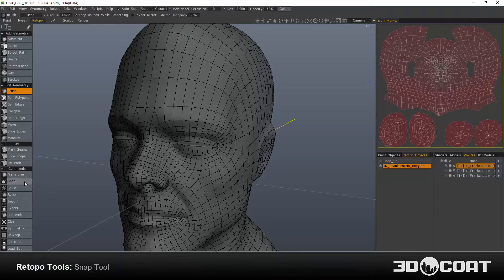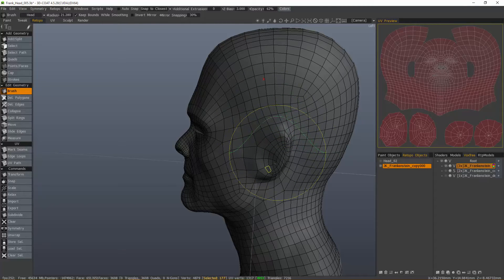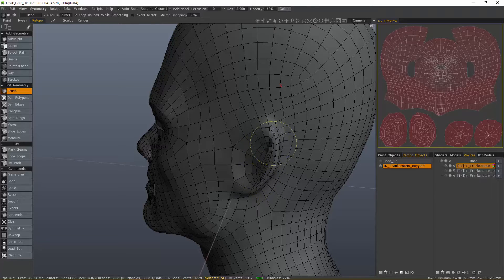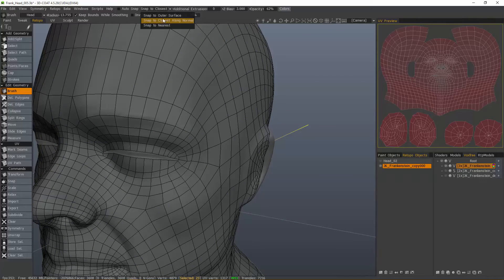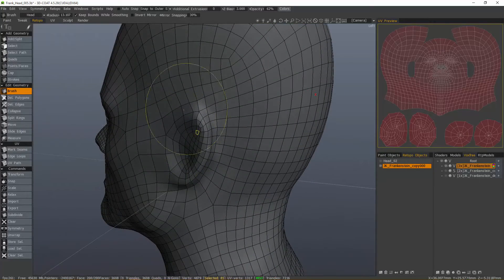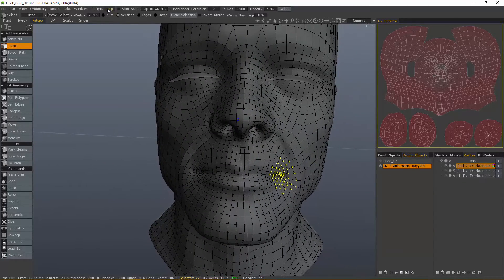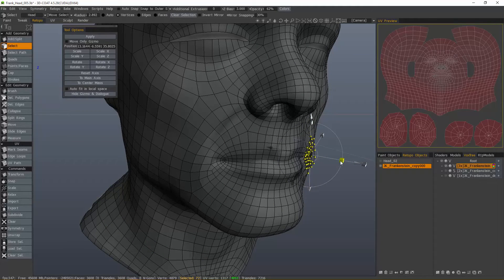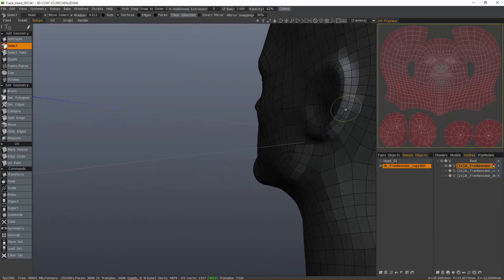Snap Tool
This video covers the Snap tool and snapping in general, within the Retopo Workspace of 3D Coat